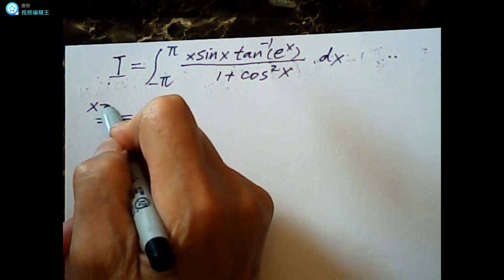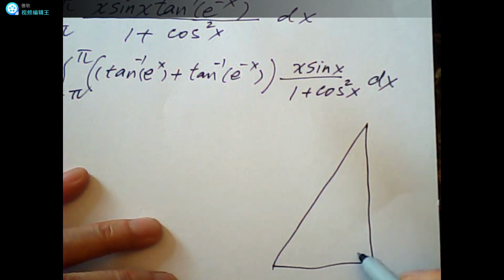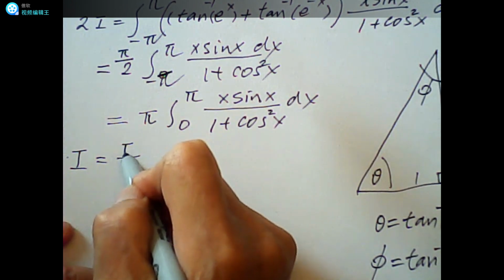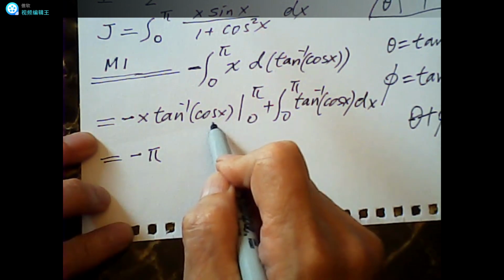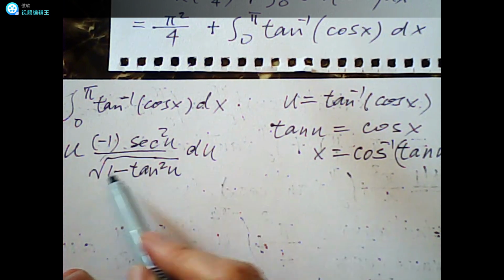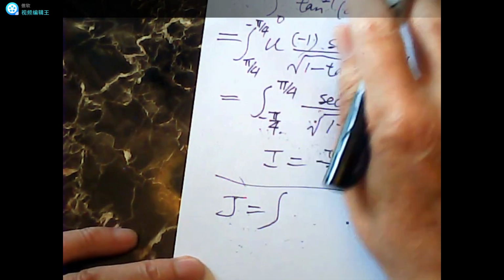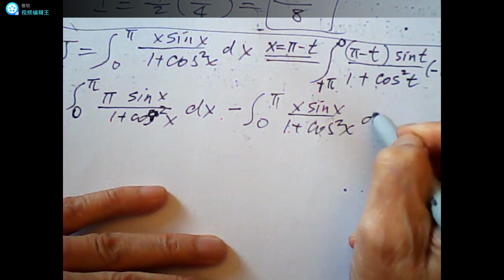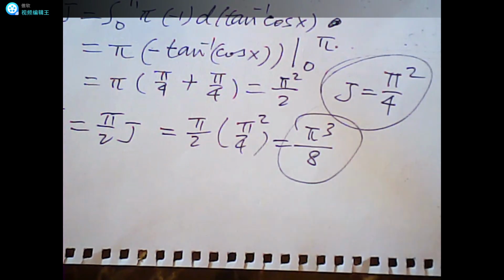an interesting integral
there is an error in the process of finding J with the first method: MISSING WRITING THE "'U", so the integrand function is an odd function, so the integral is zero.